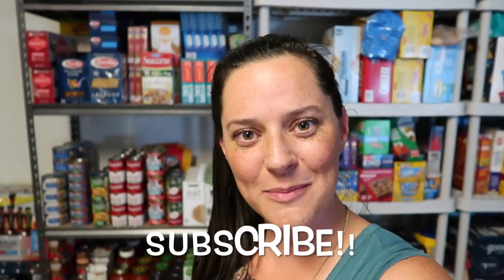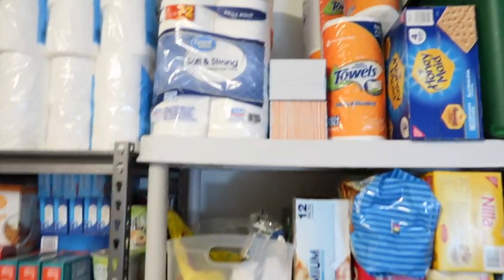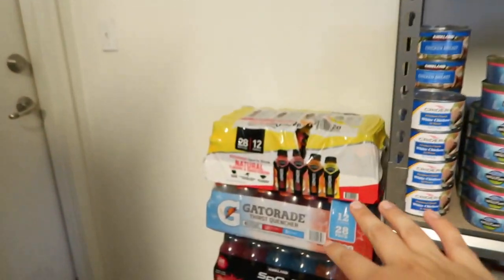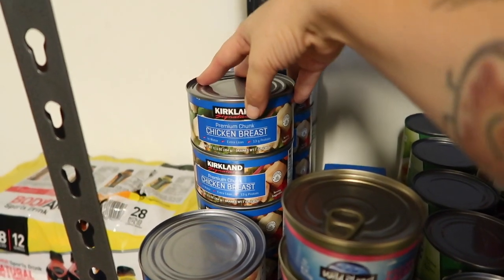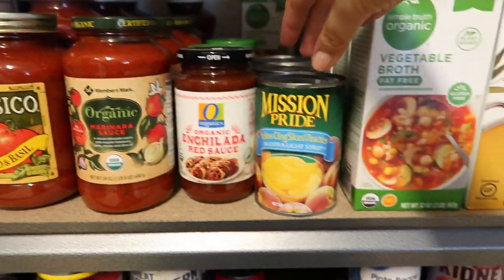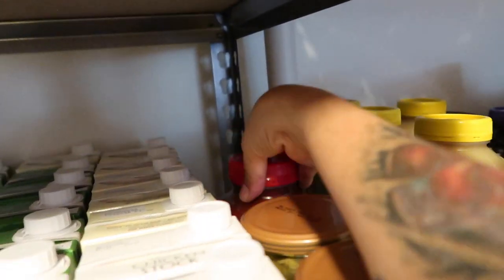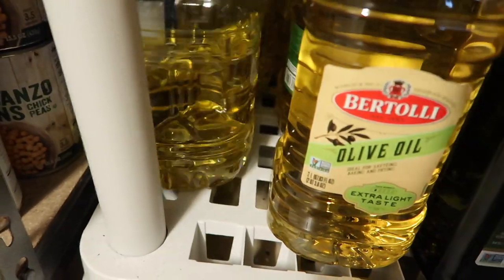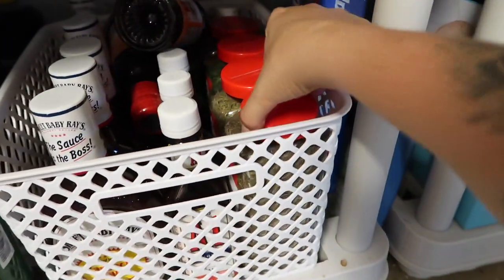💫 FOOD STORAGE FOR FAMILY OF 7 💫 FOOD STORAGE TOUR!!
Hello friends!!

Thanks so much for clicking on my video! My name is Nicole and I am a single mama to 6 kids! We eat a ton of food and with all the 2020 happenings I decided it was important to have plenty of food on hand! Is it necessary? Nope! Is it what I think is good for me and my family? Yes!! I hope you enjoy this tour!!

-Nicole